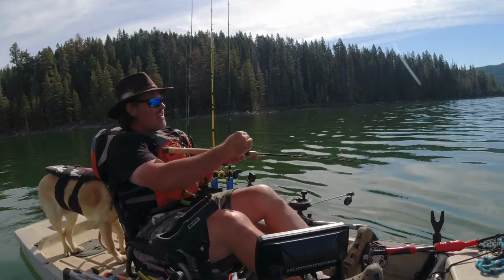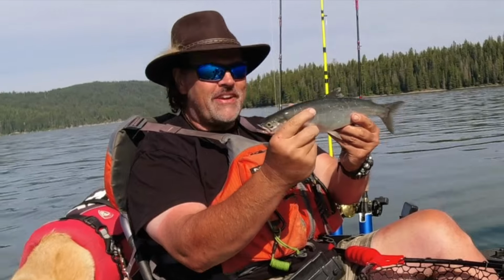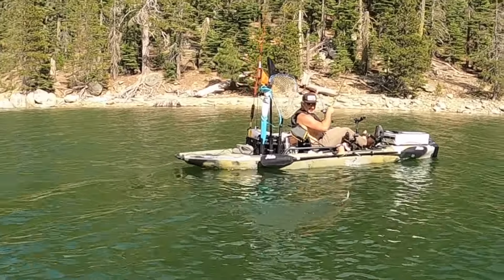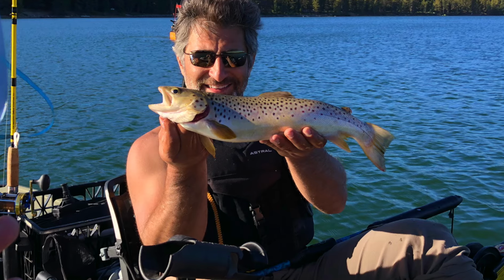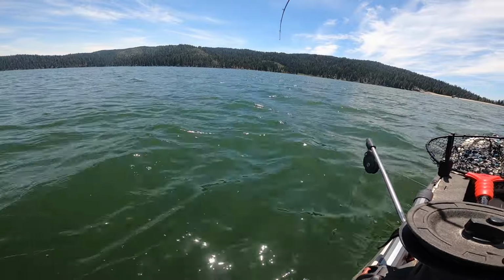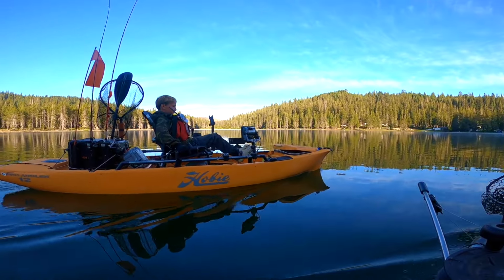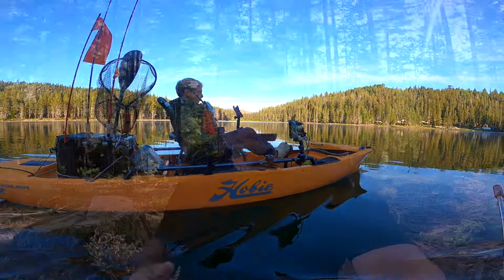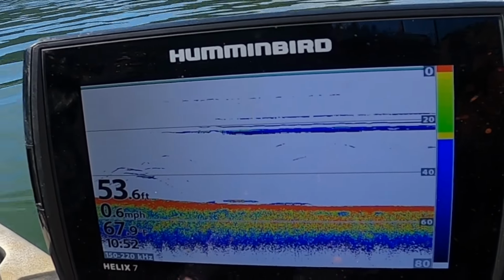Three Day Trout & Kokanee Adventure!